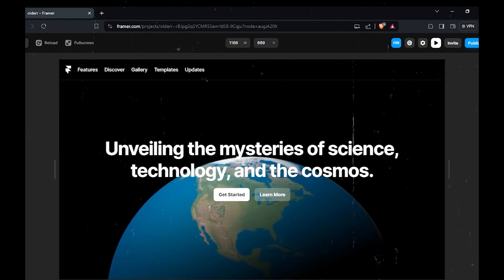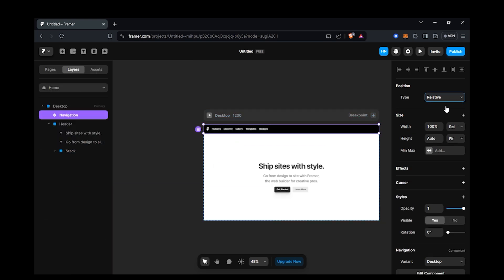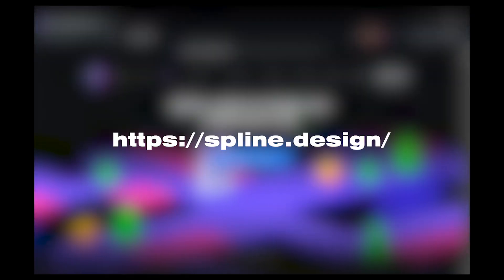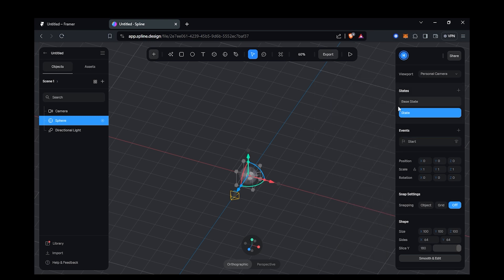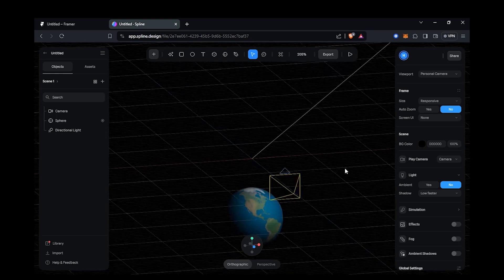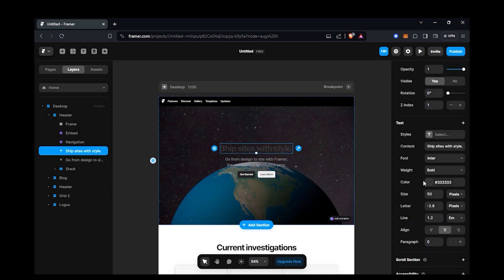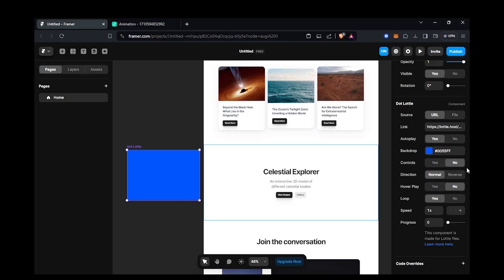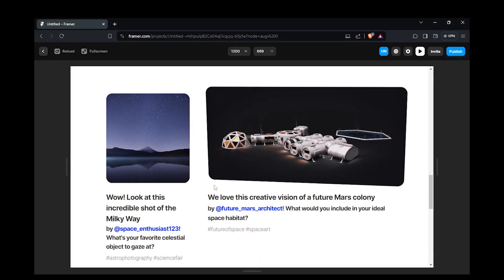Make Your WEBSITE Stand Out in 2024 With 3D Animations, Lottie Animations and Amazing Hover Effects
This video is a tutorial about creating a website with interactive elements using Framer, a design tool. Here are the key points covered in the video:

Framer overview: Framer is a tool used to design websites and apps. It allows you to create interactive prototypes, which are basically simulated versions of the final product.
3D animation with Spline: The video demonstrates how to design a 3D animation using Spline, a separate 3D design tool. The animation is then embedded into the Framer website.
Lottie animation: The tutorial also shows how to add a Lottie animation, which is a type of animation format, to the website.
3D hover effects: You can create interactive elements where objects react when the user hovers over them with the mouse.

Overall, the video offers a brief introduction to using Framer to create visually appealing and interactive websites.